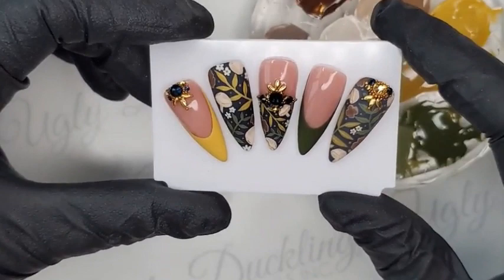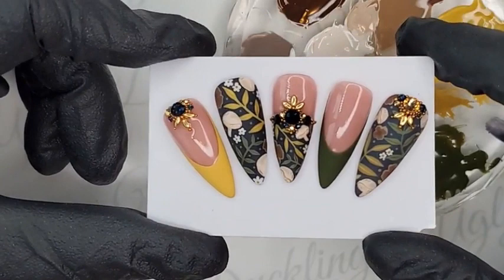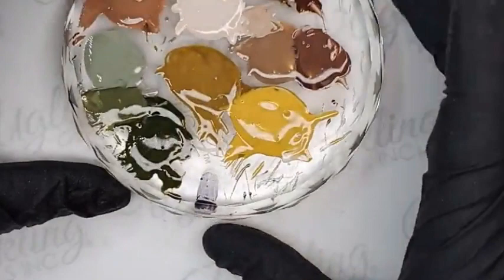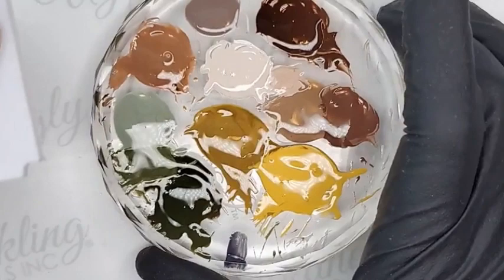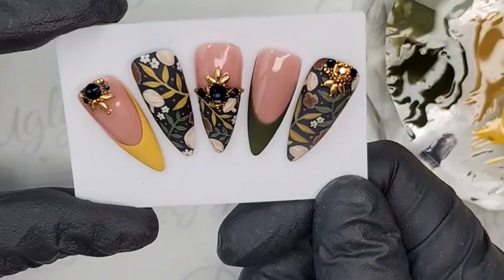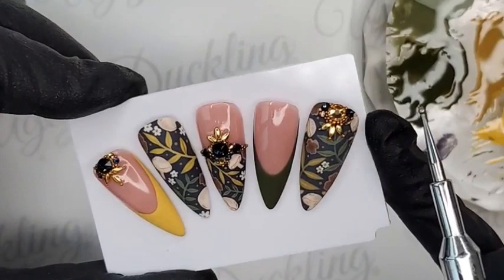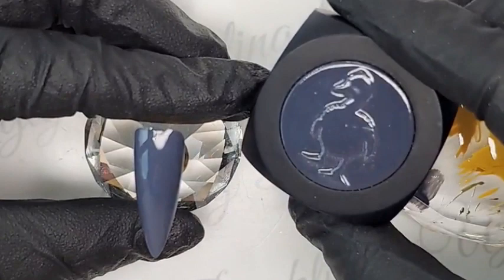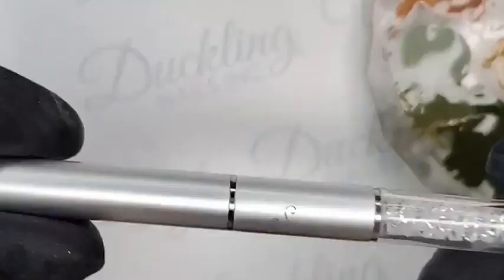Fall Leaf, Mushroom & Flower Pattern Nail Art - Ugly Duckling Nails Inc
UD Master Educator @NatashaHartonNails does a live demo (previously streamed) of a fall nail art pattern inspired by a paper company on IG! (jess' paper co)